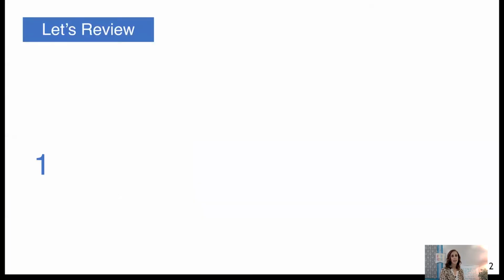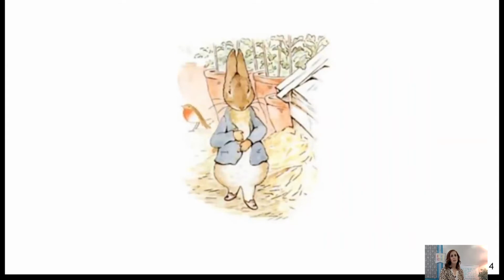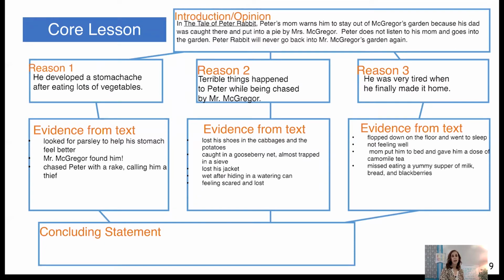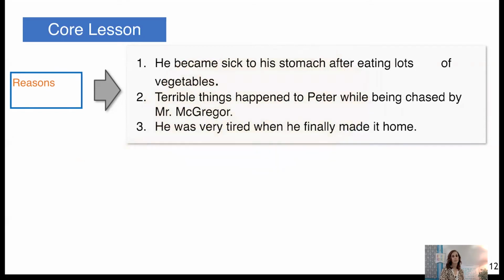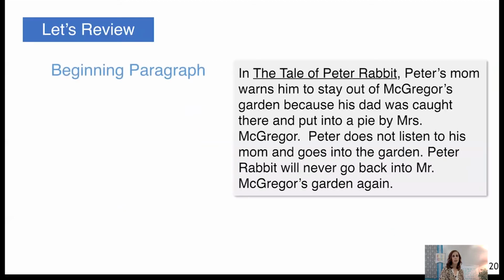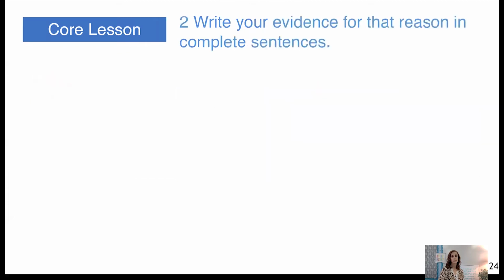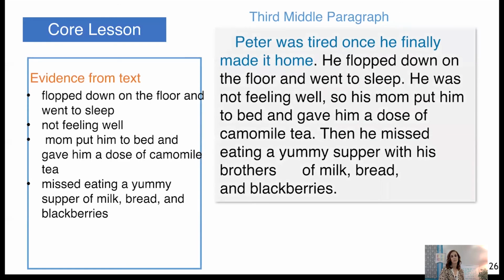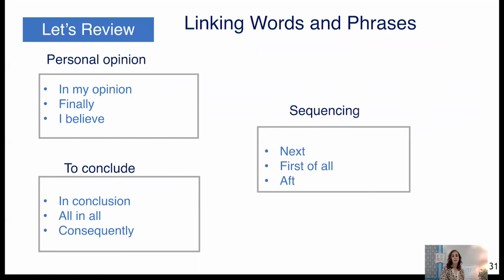Teaching Tennessee: 3rd Grade ELA Lesson 15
3rd Grade ELA Lesson 15: The Tale of Peter Rabbit